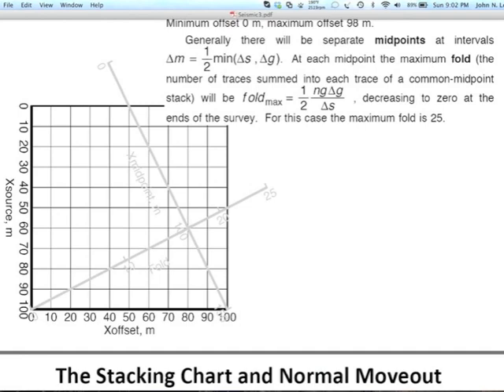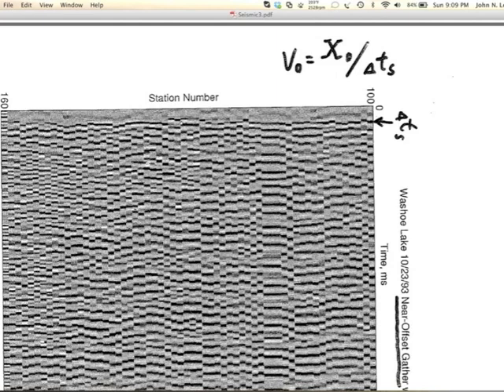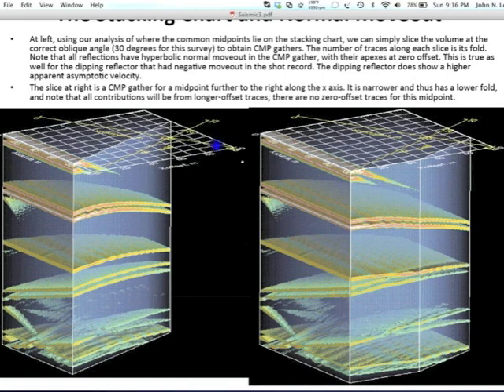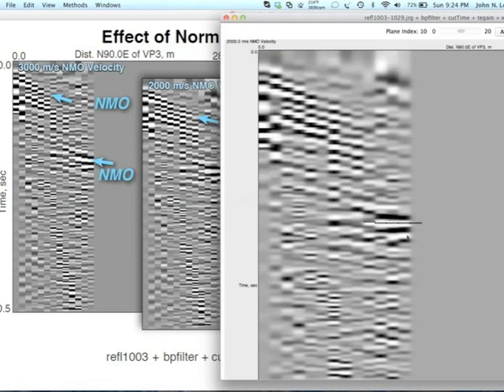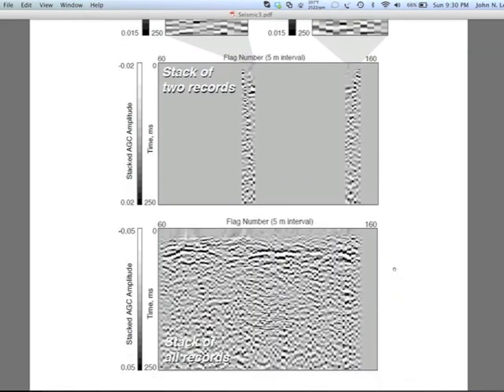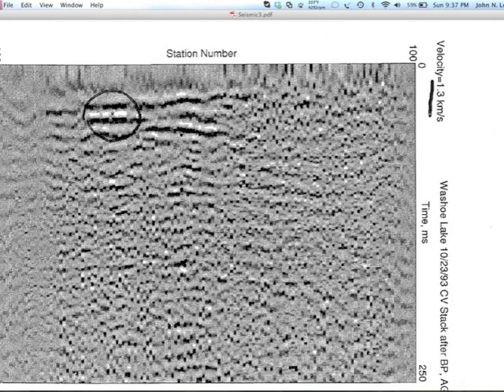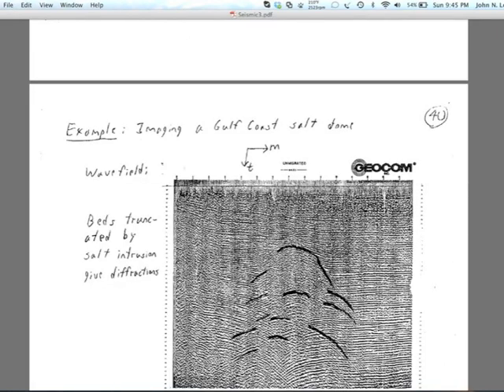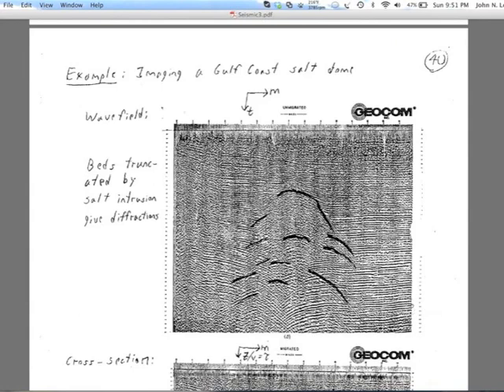Lecture 11: Seismic Reflection 5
John N. Louie, Applied Geophysics class at the University of Nevada, Reno, Lecture 11.
Reflection analysis - CMP stacking, stacking chart, CV stack picking, diffractions, migration.
Text: 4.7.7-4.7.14, 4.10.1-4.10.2, p. 229-233, 243-248:
W. Telford, L. Geldart, and R. Sheriff, Applied Geophysics, Cambridge Univ. Press, ISBN 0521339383.

Process your own seismic data with the point-and-click, open-source JRG/Viewmat system